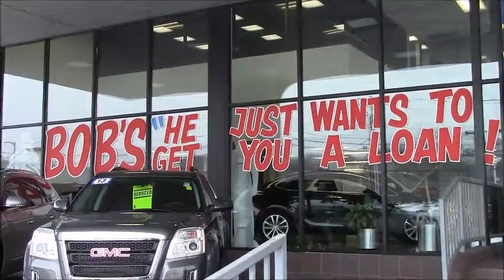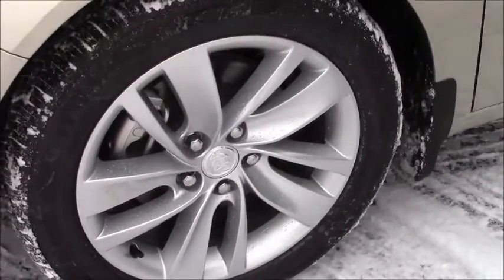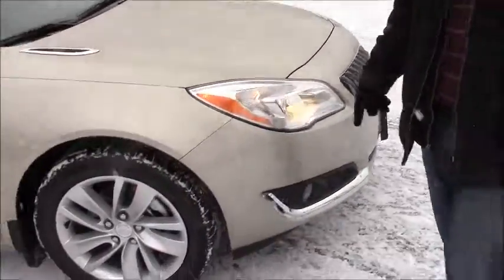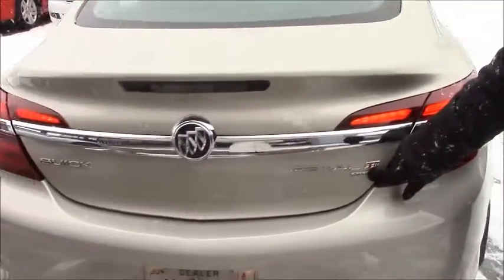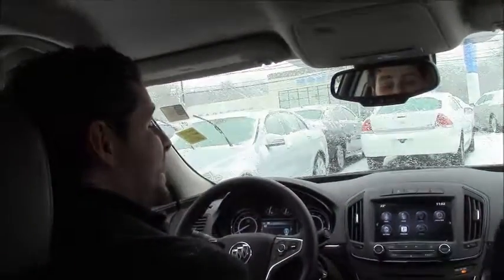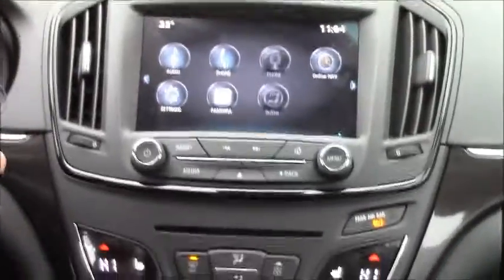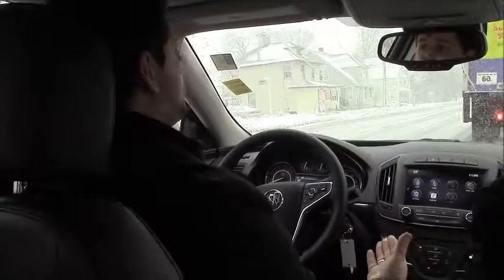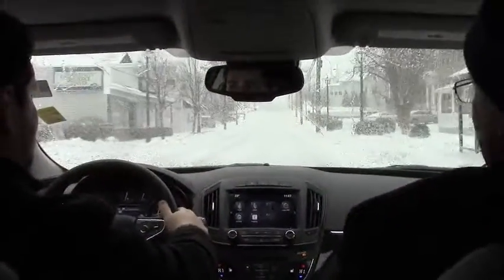WICC 600 Tuesday Test Drive: Bob's Buick GMC of Milford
WICC's Tony Reno takes a test drive of the 2014 Buick Regal at Bob's Buick GMC of Milford, located at 750 Bridgeport Ave in Milford, CT.